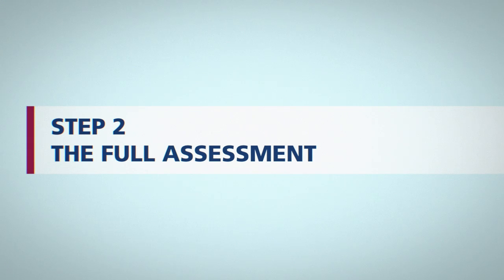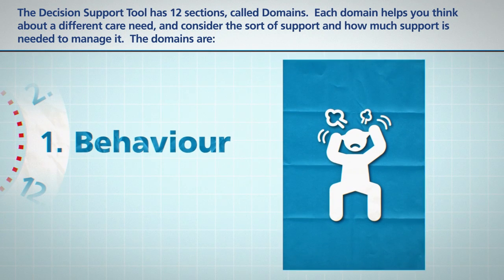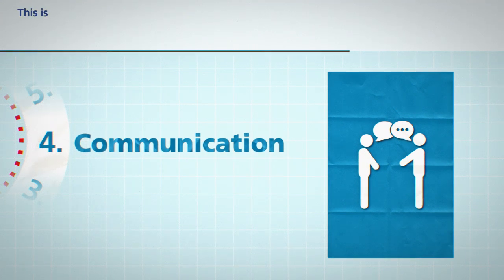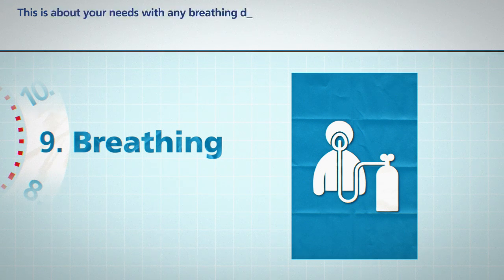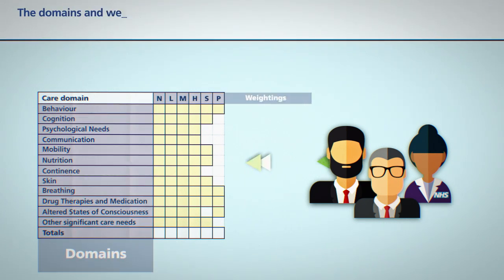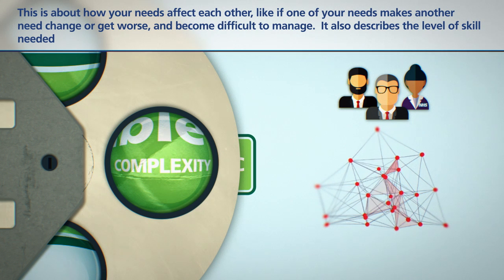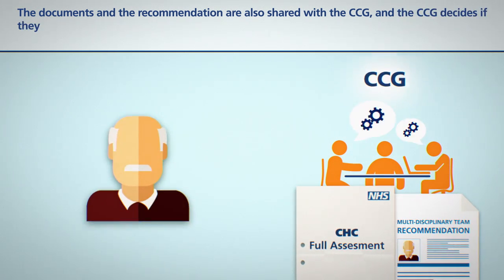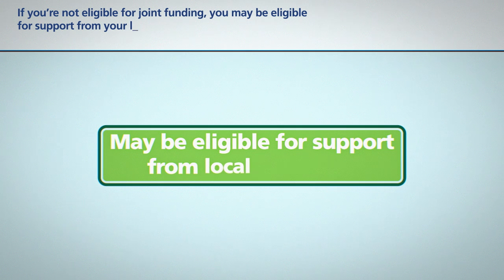06 Step 2 – the Full Assessment